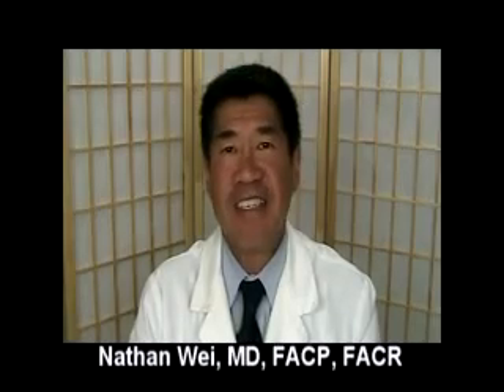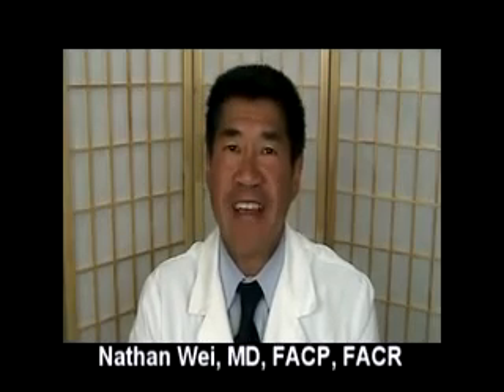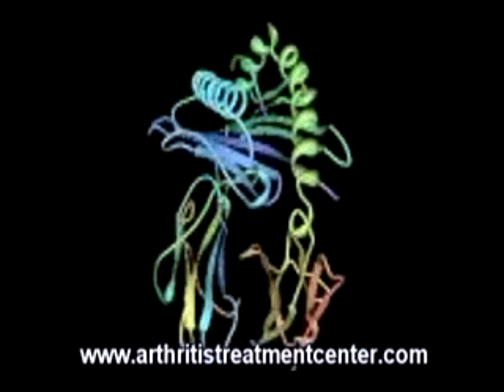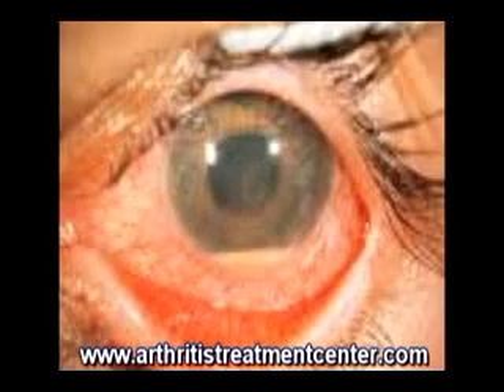HLA B27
HLA B27 and Arthritis.